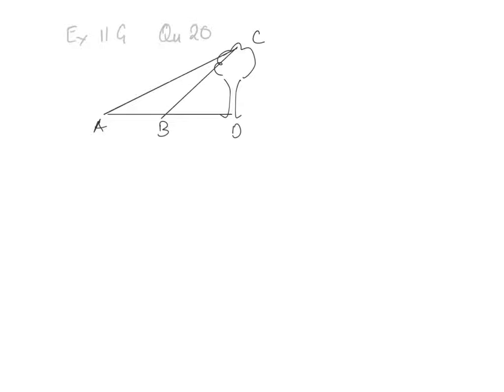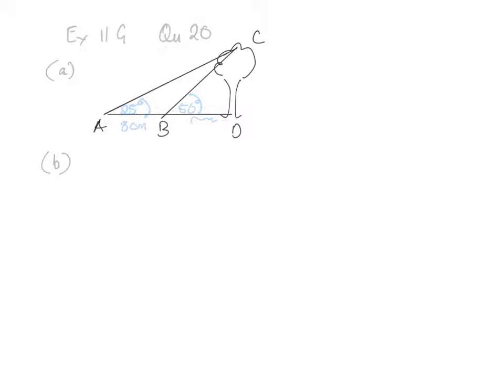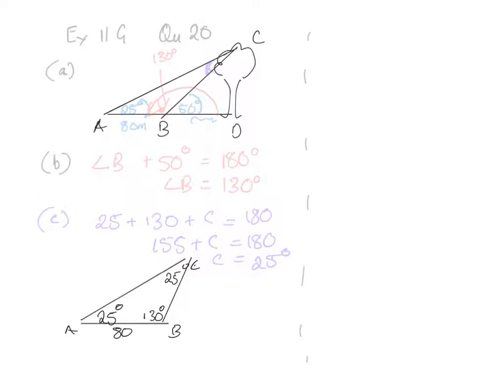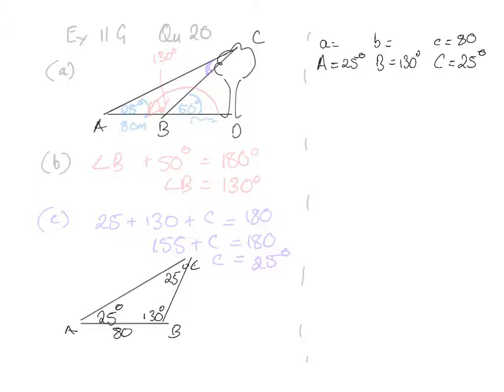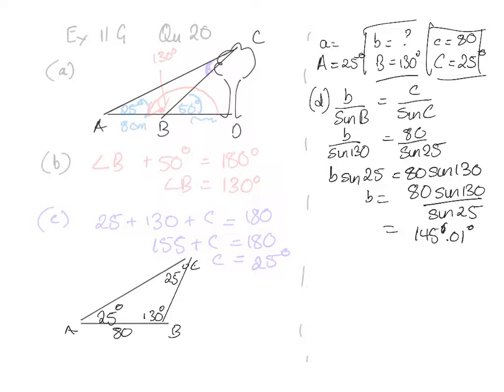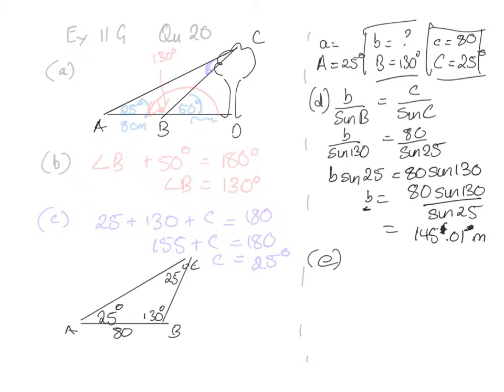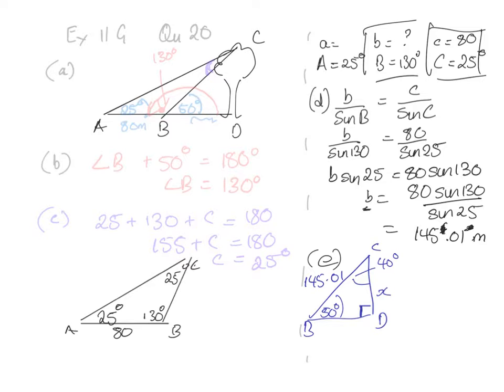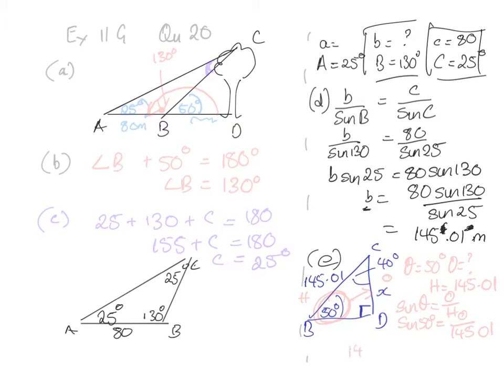Ex 11G Qu 20